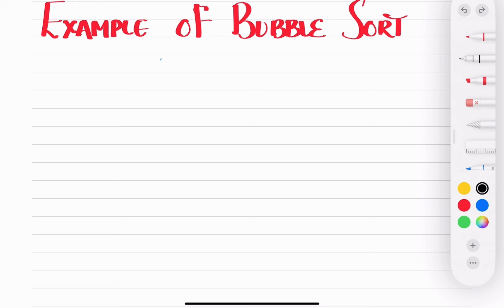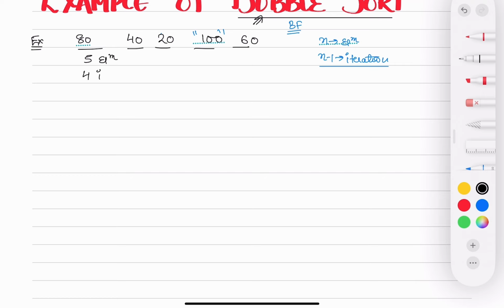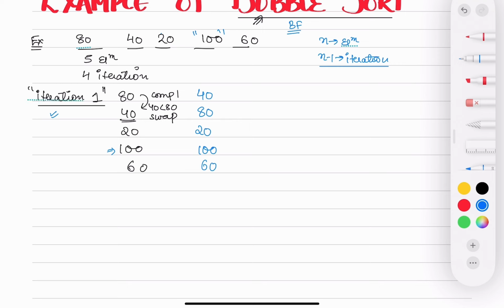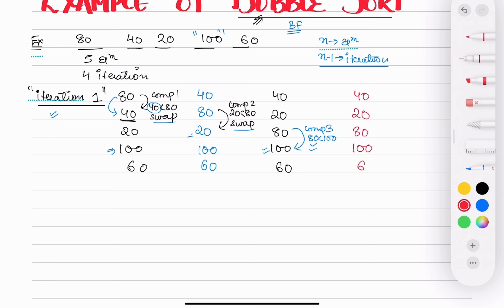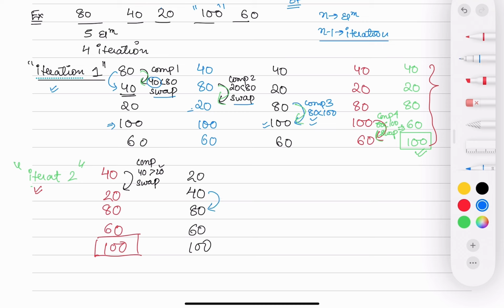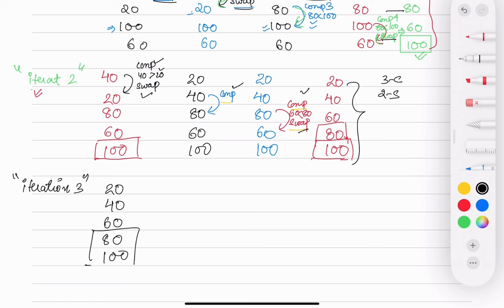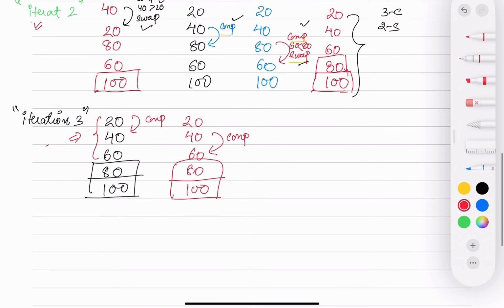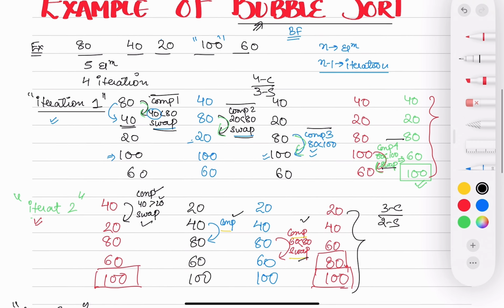Bubble Sort Algorithm || Example -1 || Explanation of Bubble Sort Algorithm with Example